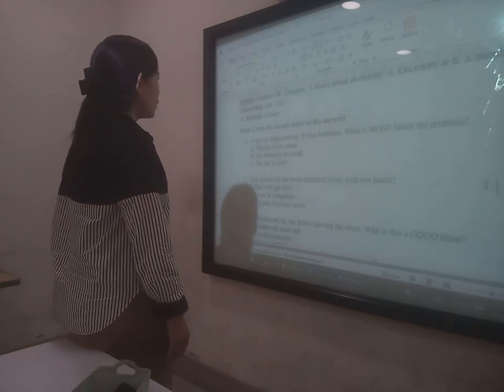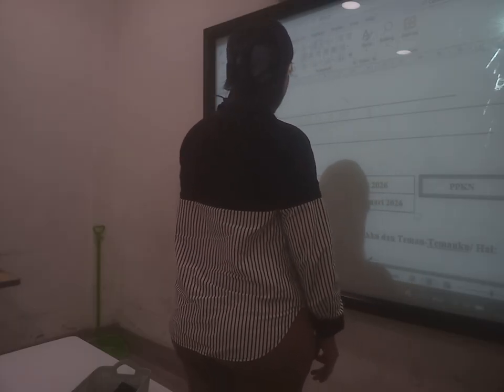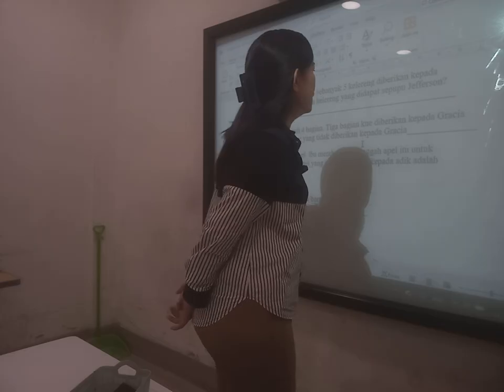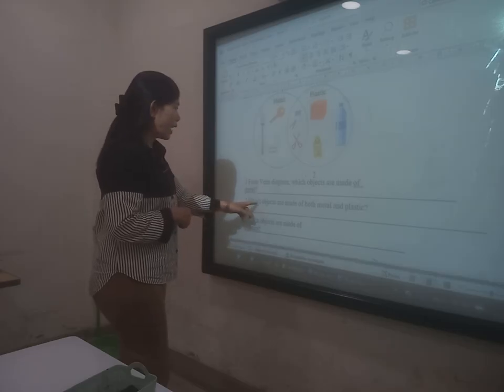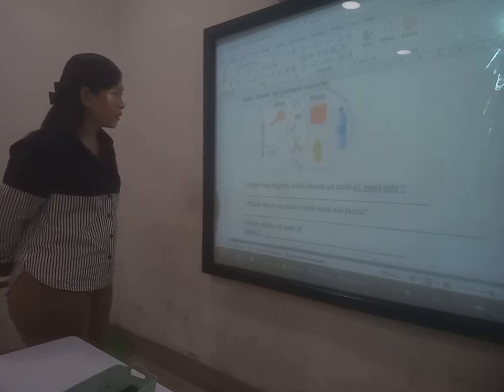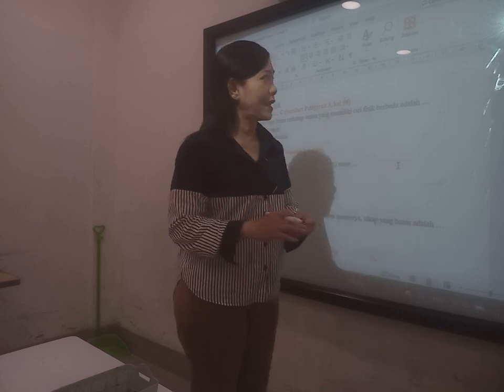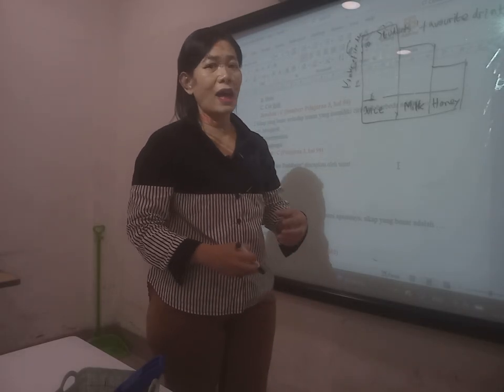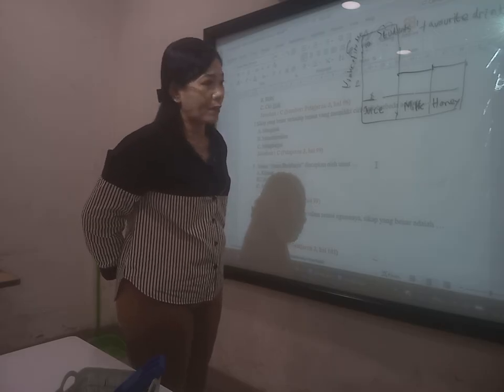P2 A Teacher Evaluation | Ms Maria | 31st January 2026